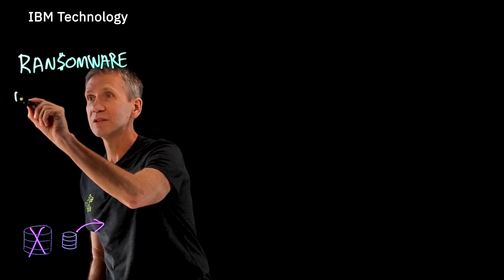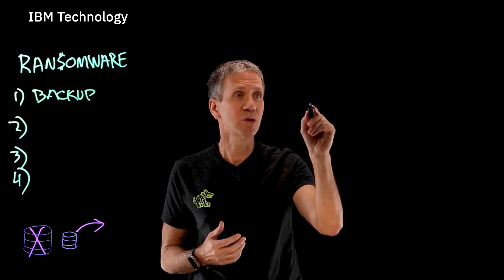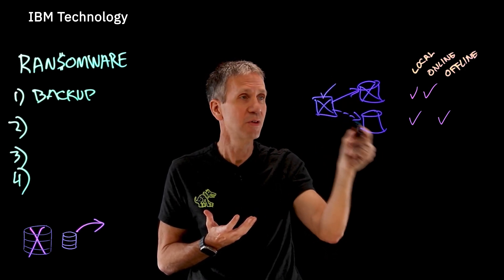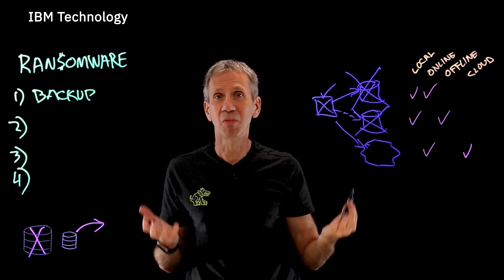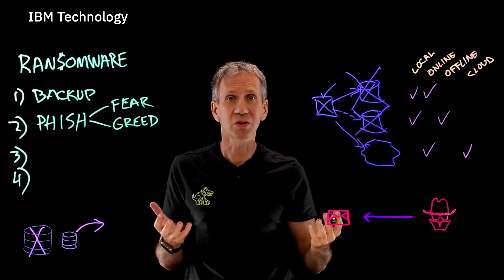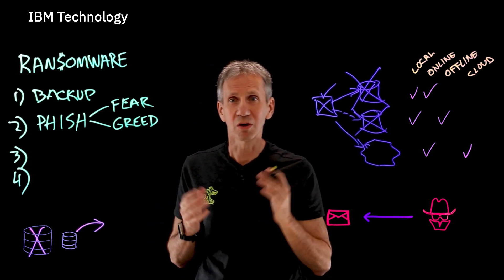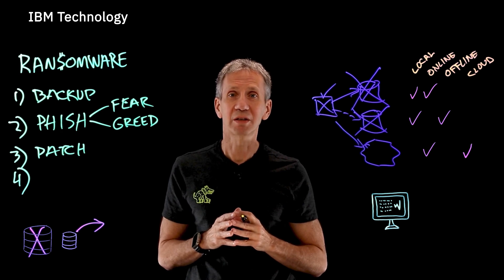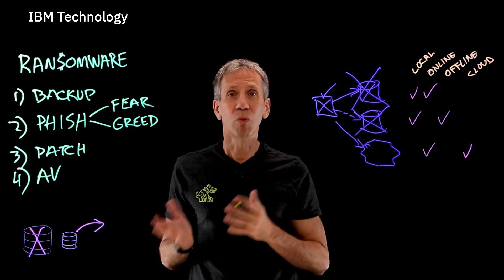Protecting Yourself from Ransomware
Ransomware is essentially extortion and takes two forms: Denying you access to your own data, or threatening to share your data that the attackers have exfiltrated. In this video, Jeff "the security guy" explains 4 actions you should take to defend yourself against ransomware attacks. There's no perfect defense against ransomware, but if you do these 4 things, you will tip the scales in your favor and away from the bad guys.

Then, if you want more information on how to protect your company from hackers holding your data for ransom, check out some of the links above.